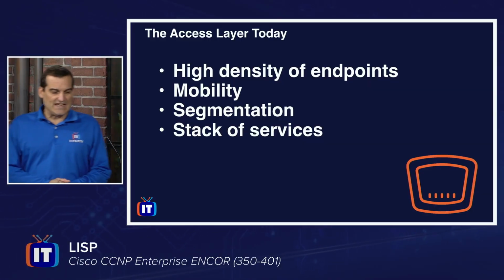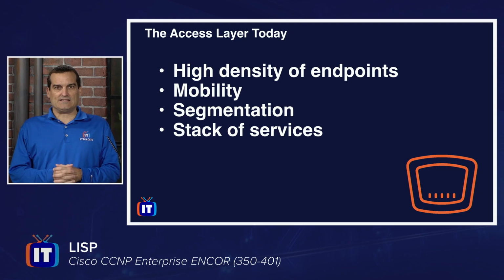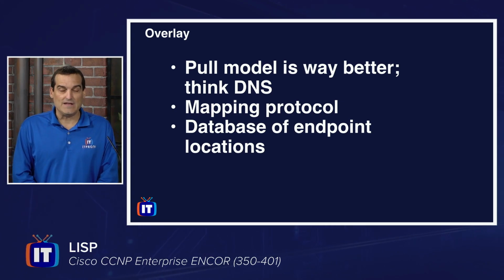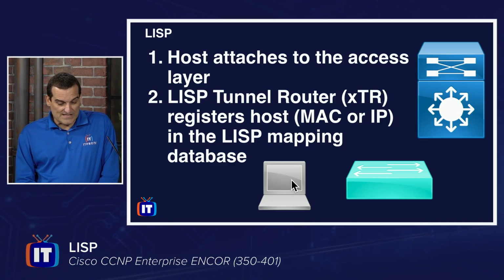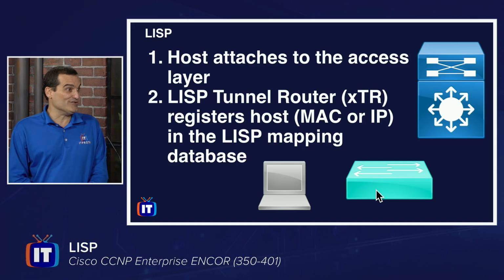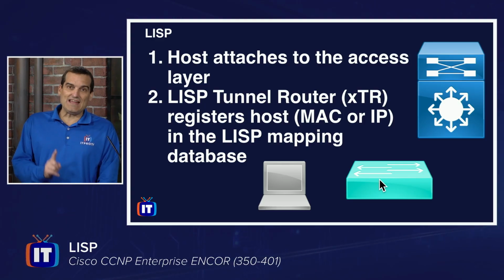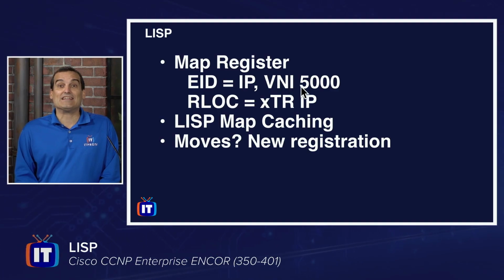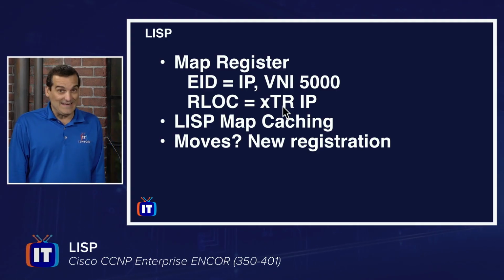2 17 LISP